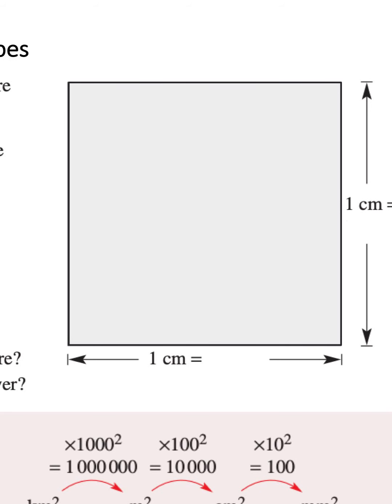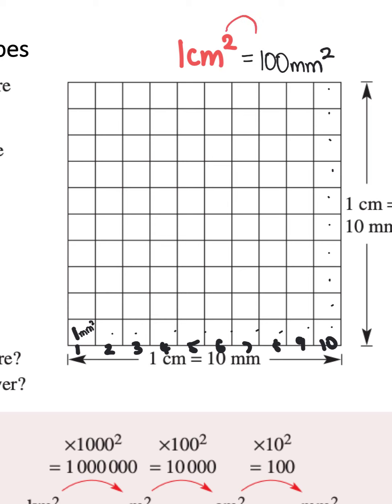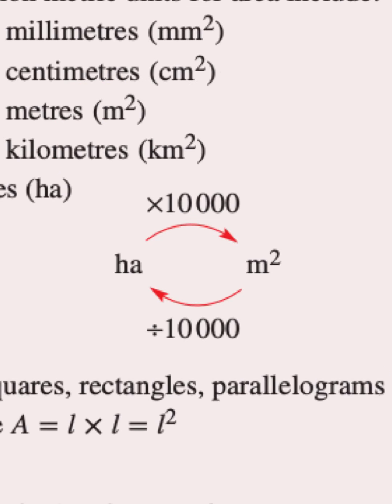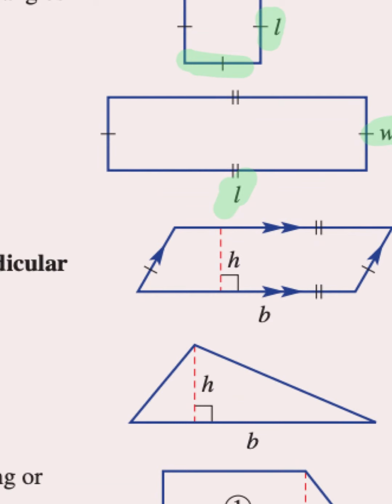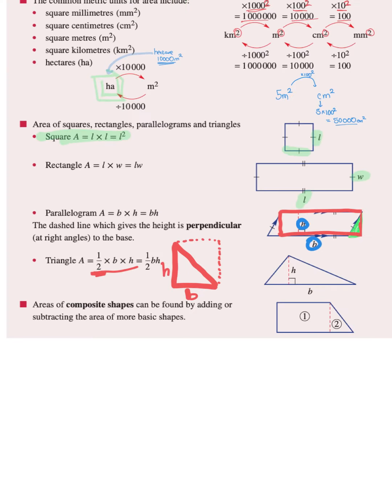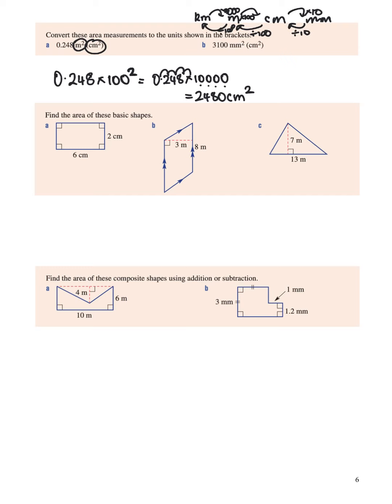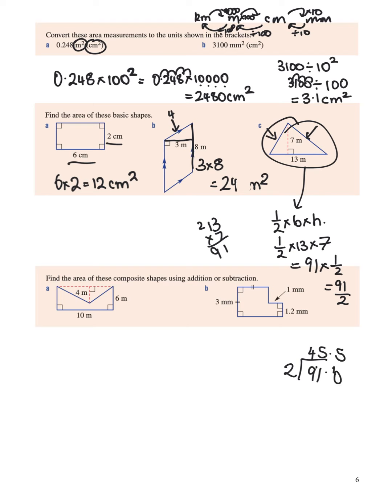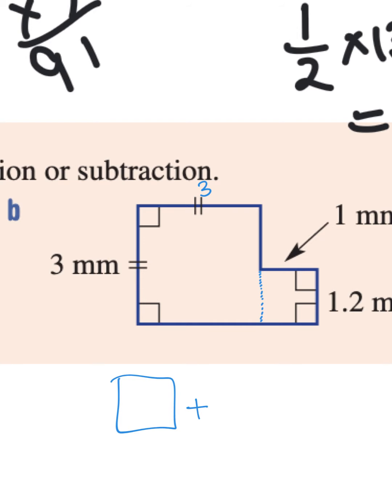Area Units and Areas of Common Shapes (LearningBFF) | Year 8 Australian Maths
In this video your LearningBFF will show you how to convert between units of area and calculate the areas of squares, rectangle, parallelograms and triangles.
Perfect if you are studying Measurement in high school or middle school.

**The random mute at 3:25 is because I put the song HAHA by Lil Darkie and it got taken down due to copyright. But please congratulate me in the comments for such a great song choice :')